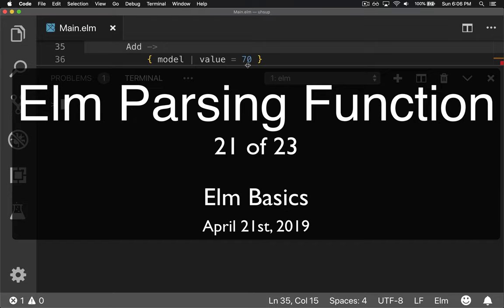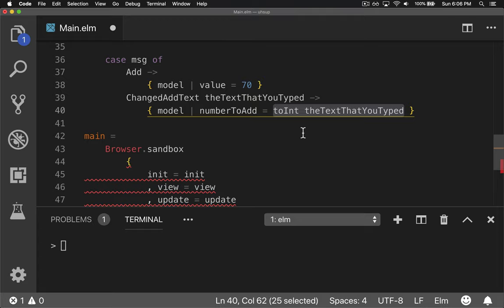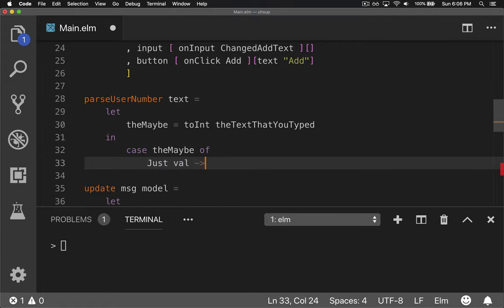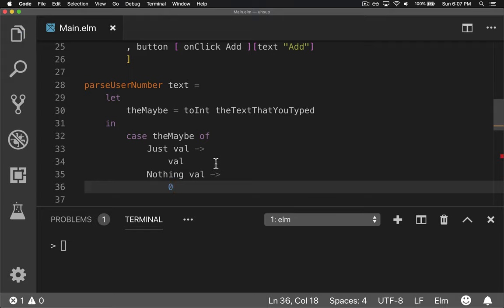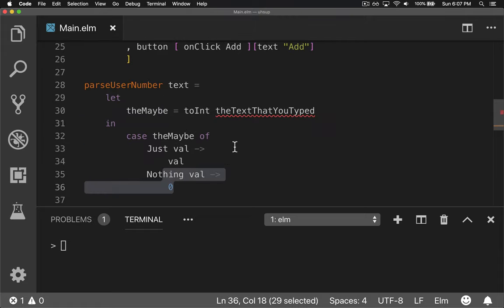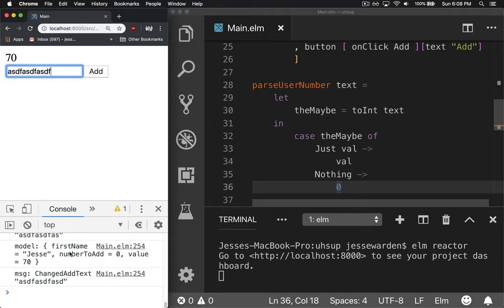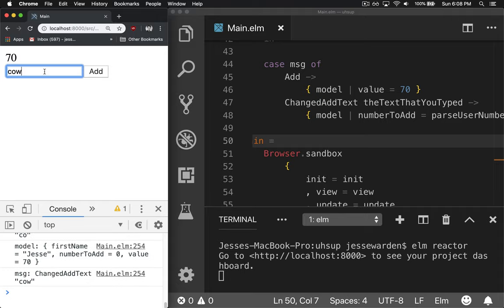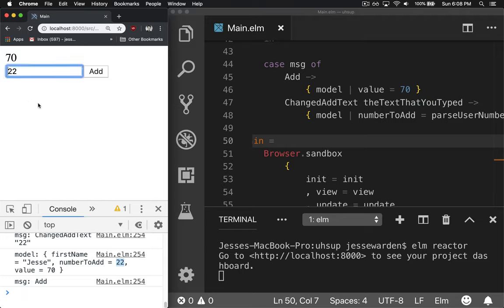Parsing Function - 21 of 23 - Elm Basics